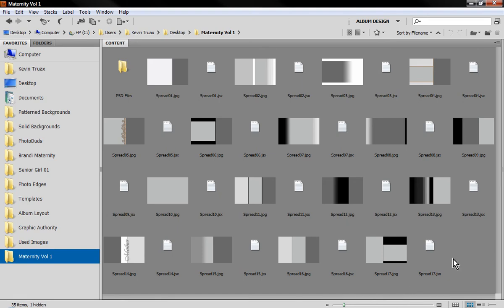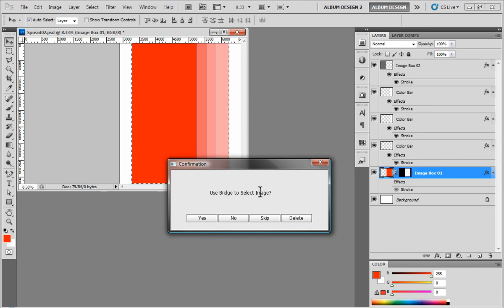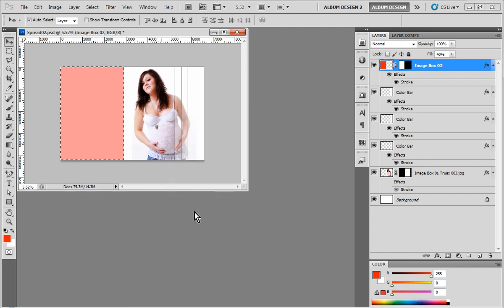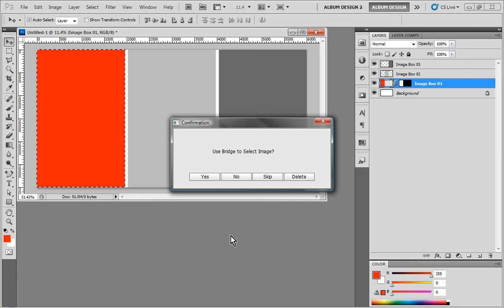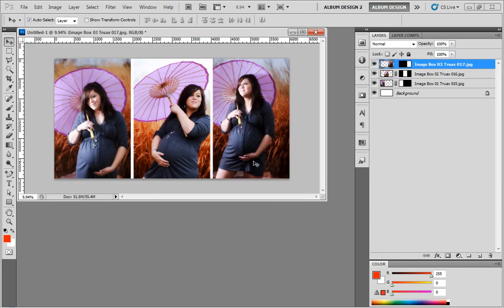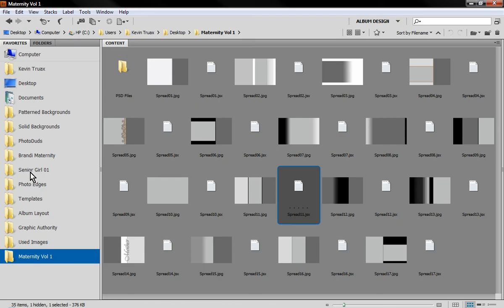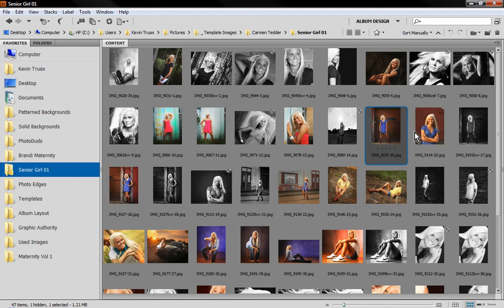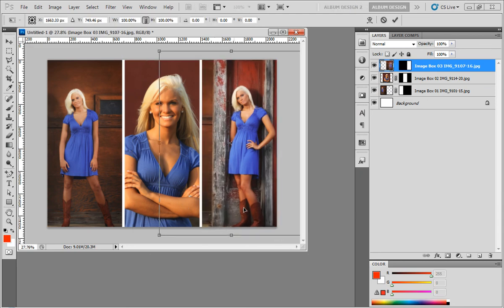Photoshop - Fully Automated Software Driven Templates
In this video we share with you how our fully automated album templates work with Photoshop. These are unique in the industry as no one else offers this kind of automation.

Check out the video download the templates and try them out yourself and I think you'll agree these are super easy to work with and you'll get great results.